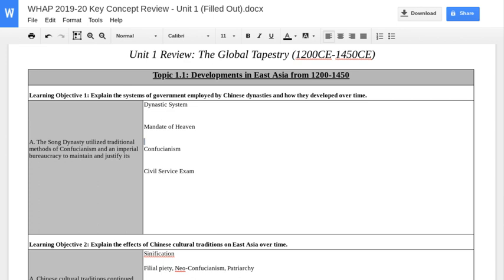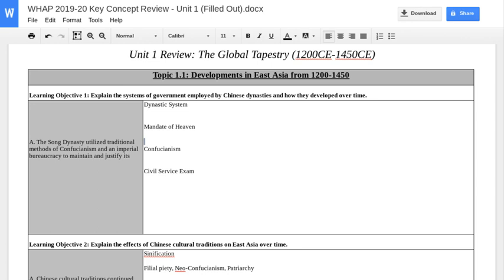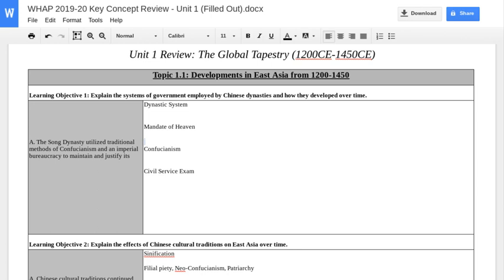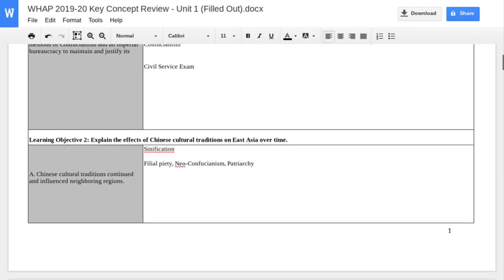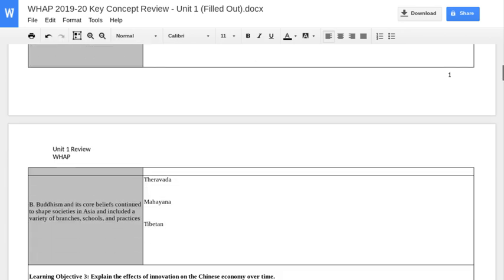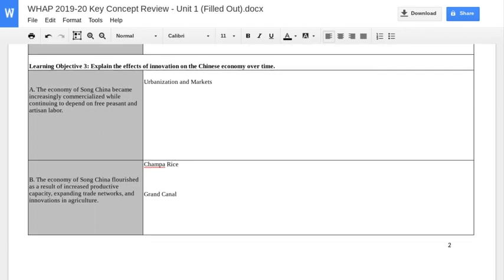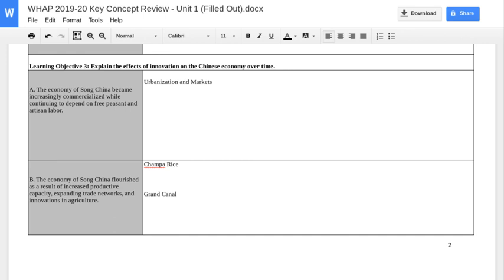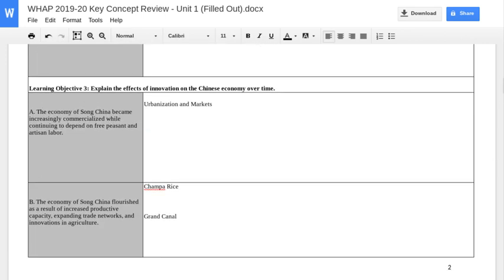WHAP: Topic 1.1